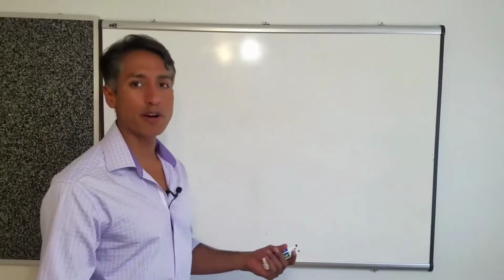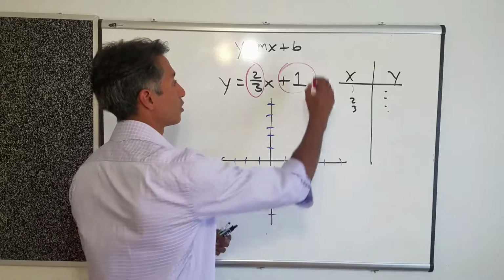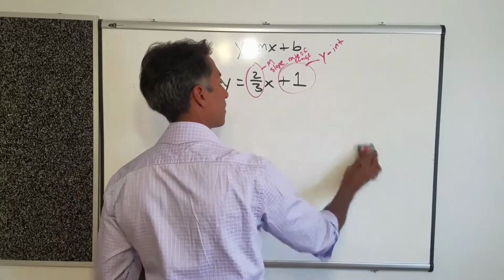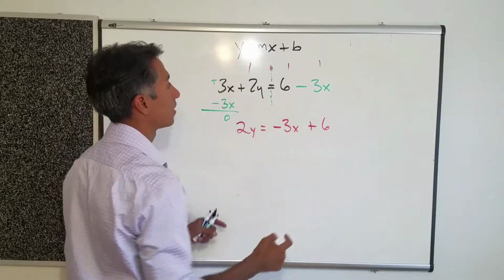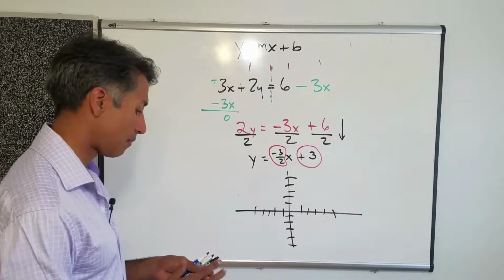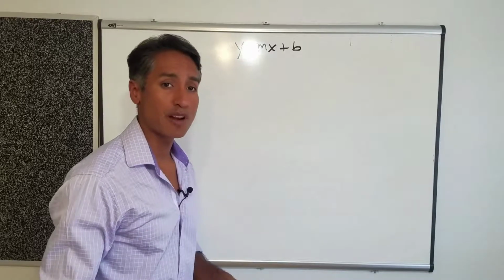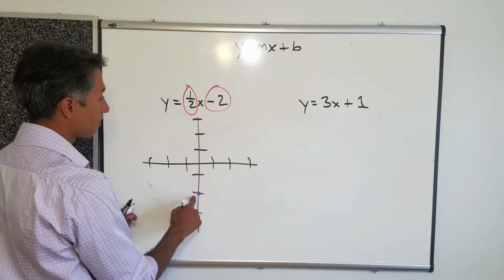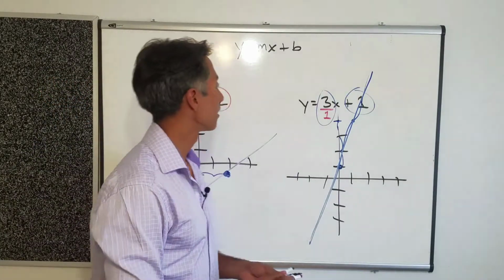Quick Graphing - Algebra 1 - use quick graphing to graph linear equations - Practical Math Series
How to quickly graph linear equations.  Sometimes called "quick graphing" or "speed graphing" using just the y-intercept and the "m" value.